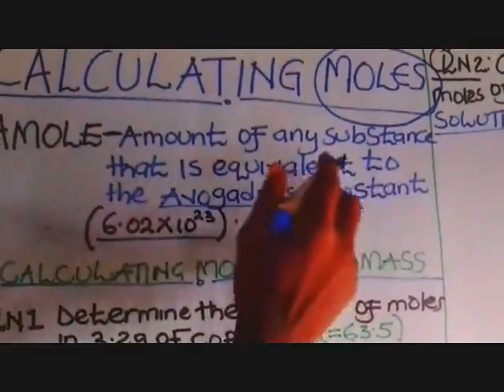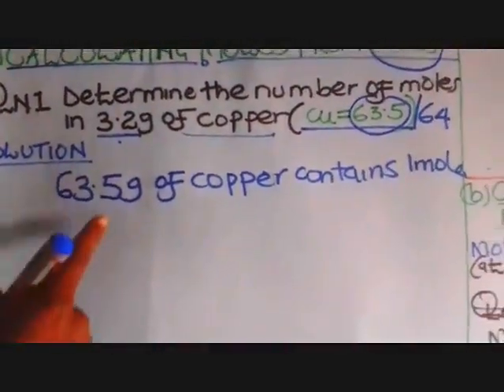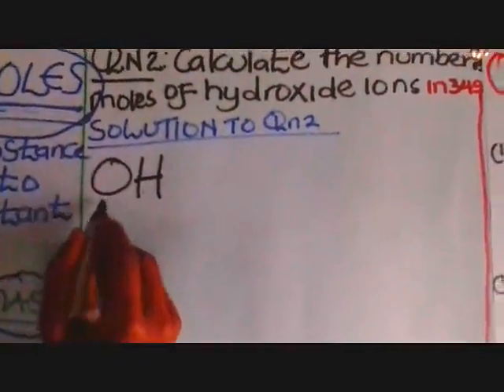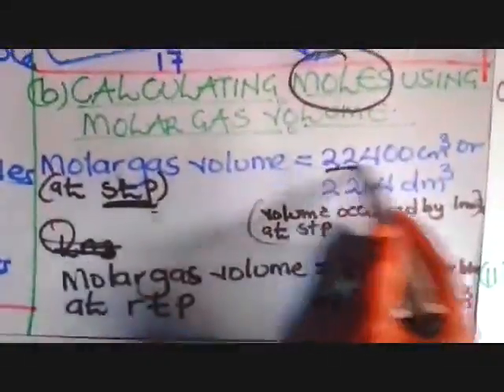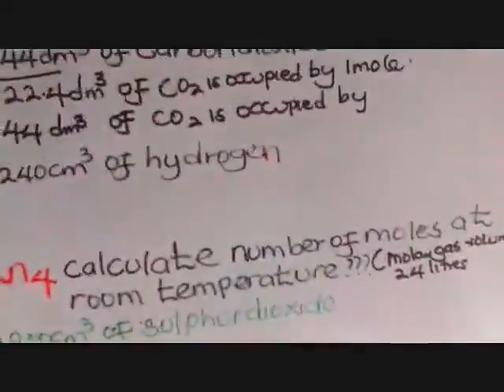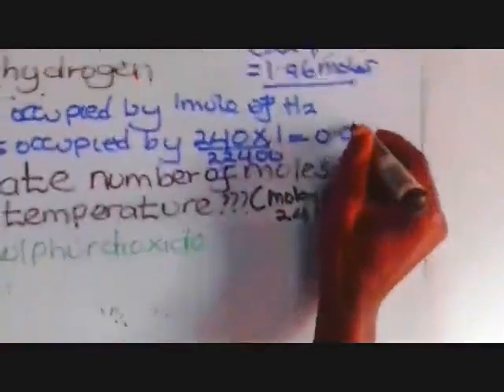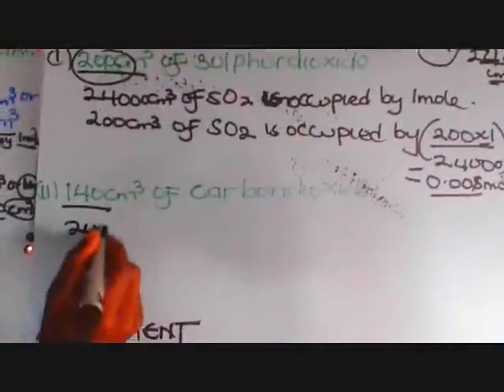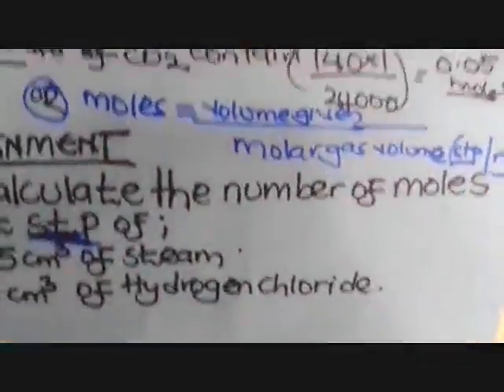Mole concept by Sempungu stephen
Sempungu Stephen